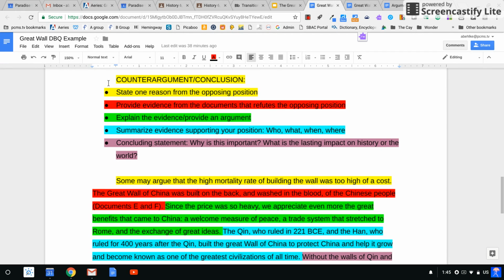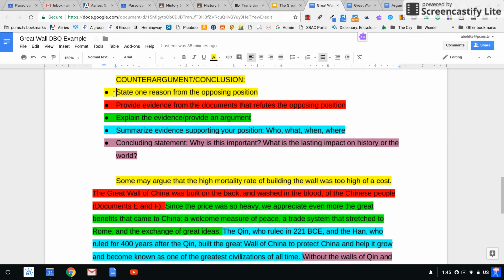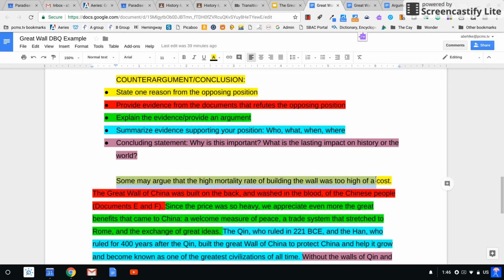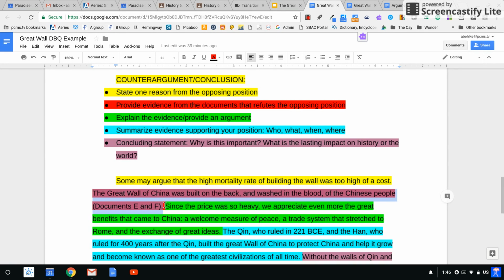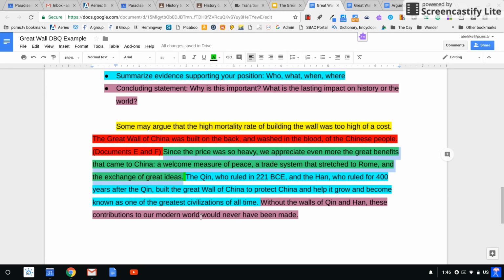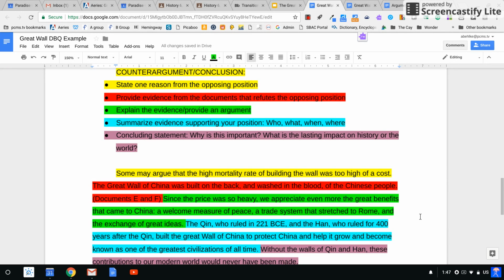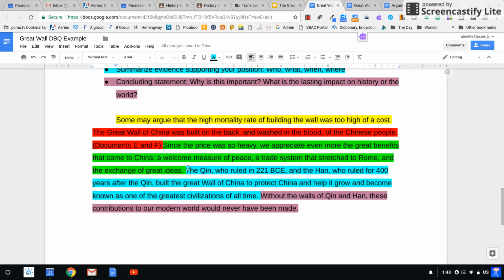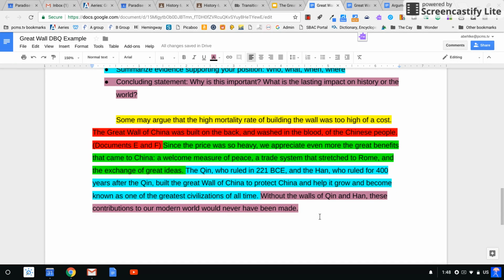#3 Great Wall DBQ: Counterargument/Conclusion